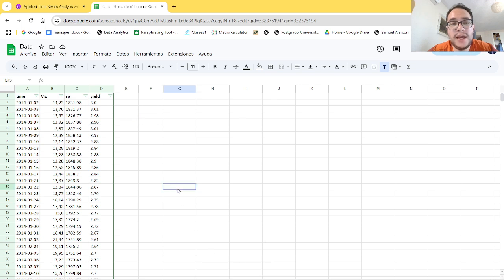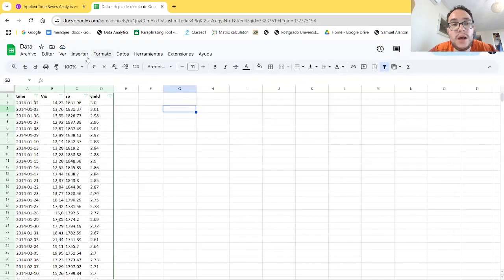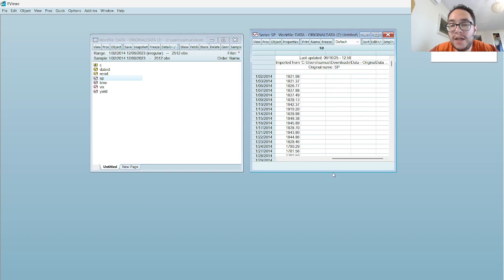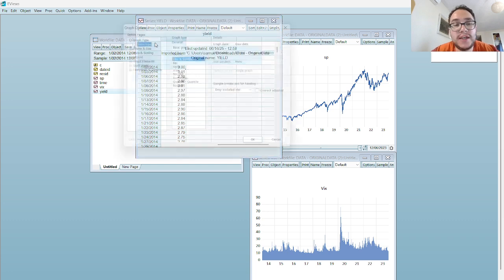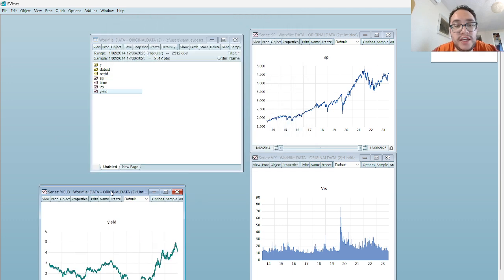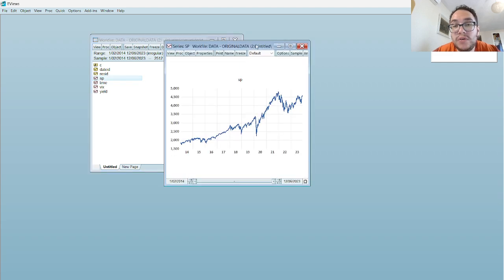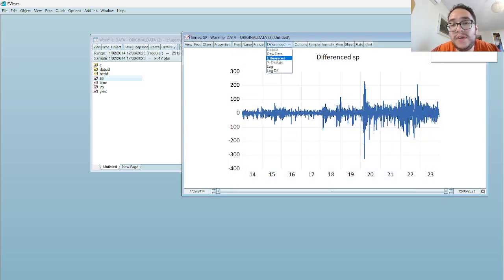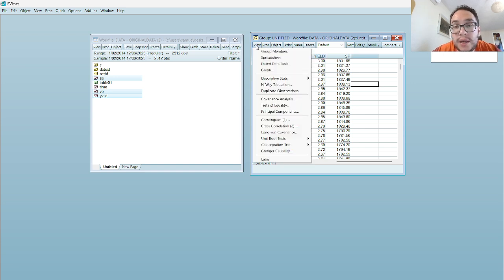Wyzant Tutor Spotlight: Samuel A., 01/16/2026 04:03:06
Meet Wyzant tutor Samuel A.
I am an experienced Econometrics and Data Science consultant